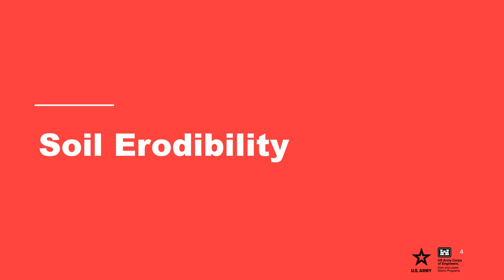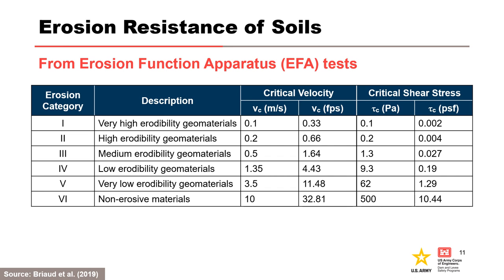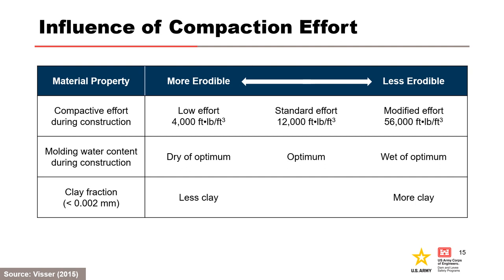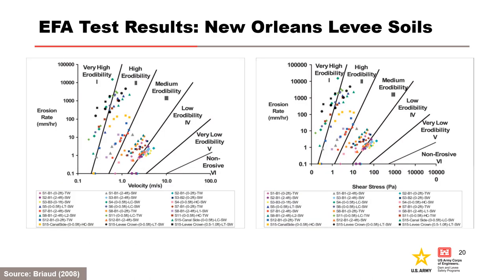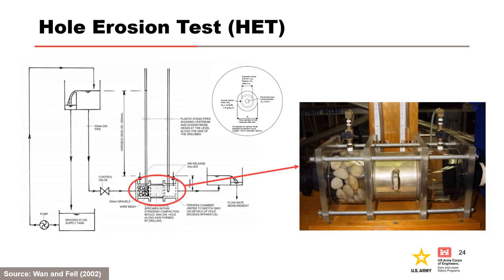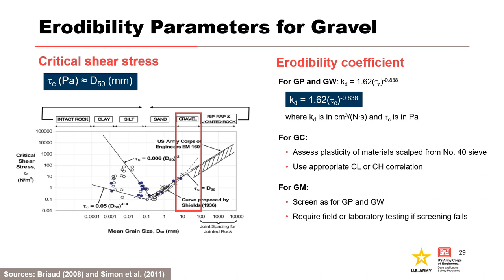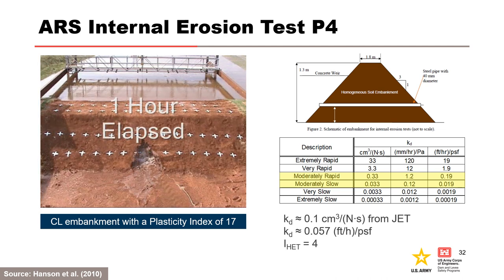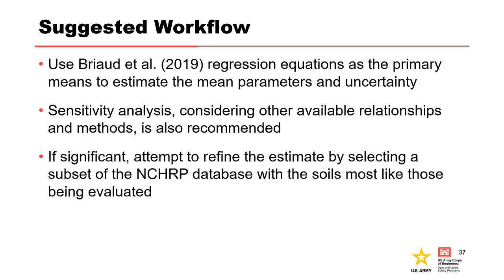DLS 208 M05 Erodibility Parameters Nov 2023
This module describes initiation and rate of erosion using erosion laws.  Evaluate erodibility parameters using various methods.